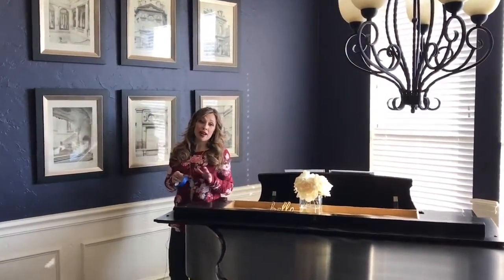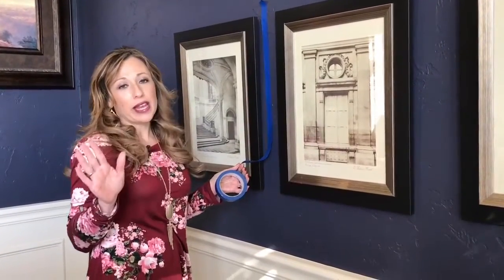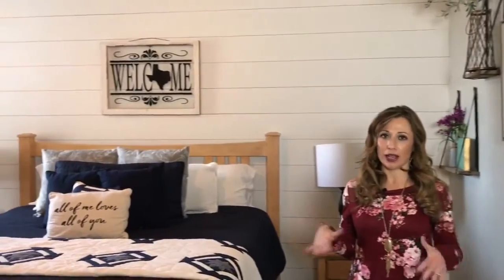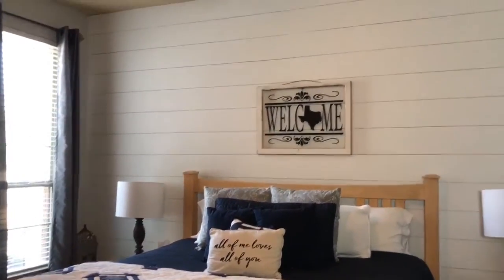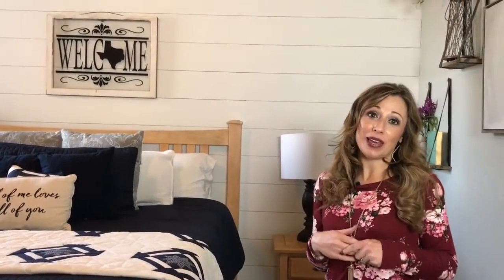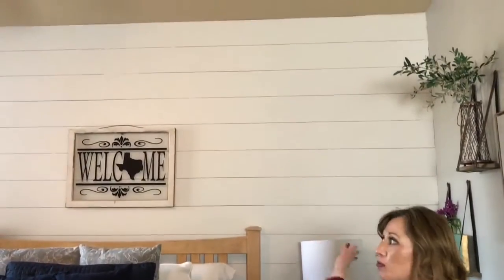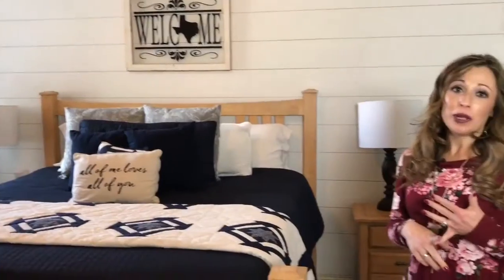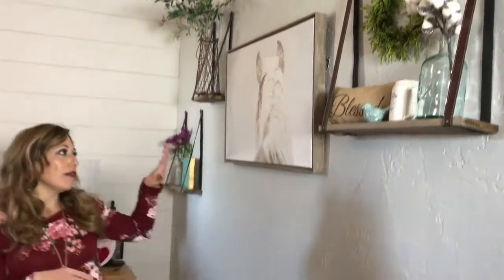Spaces in Bloom Designs Xela Andrews